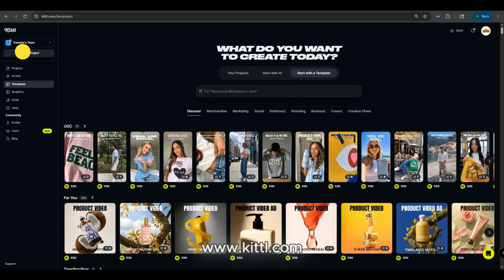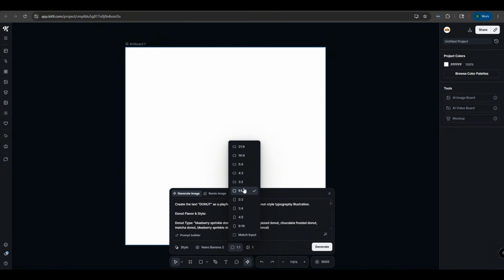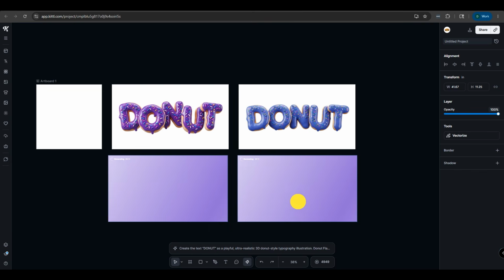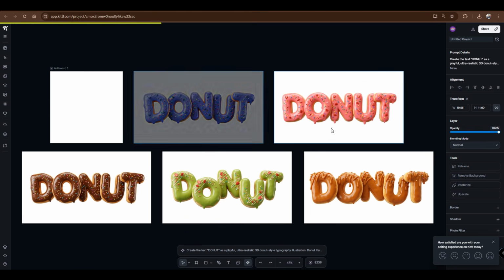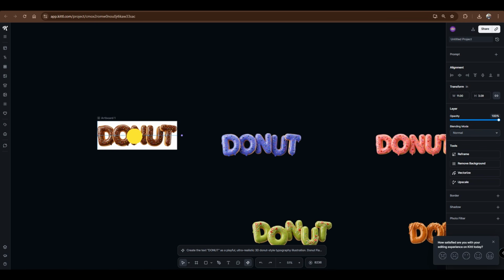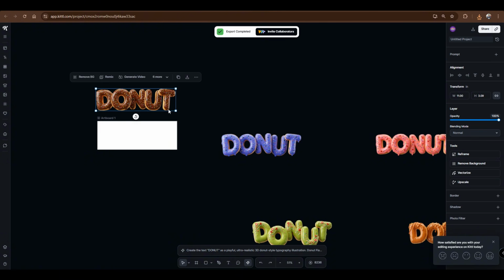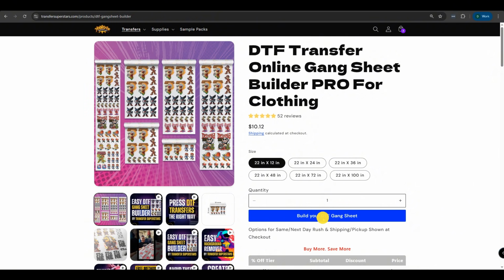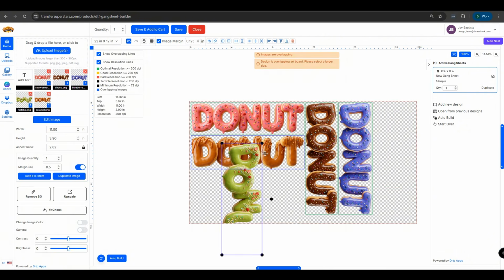Creating a Mouthwatering Donut Text Effect for DTF Printing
Want to create a realistic donut text effect that looks good enough to eat? 🍩 In this tutorial, I'll show you how to use AI inside Kittl to transform ordinary text into delicious-looking donut typography that's perfect for DTF printing, t-shirts, stickers, and custom apparel designs.

⏱️ TIMESTAMPS

00:00 Intro
00:31 What is Donut Effect
02:10 Kittl Tutorial
04:22 DTF Prompt Playbook
04:40 DTF Gang Sheet Tutorial
05:32 Kittl
05:52 The Print
06:40 The Blanks and the Heat Press
06:56 Setting it Up
07:49 Pressing and Finishing
08:25 Final Result
09:11 Outro

Prompt:

Create the text “INSERT TEXT HERE” as a playful, ultra-realistic 3D donut-style typography illustration.

Donut Flavor & Style:

Donut Type: “blueberry sprinkle donut” (e.g., strawberry glazed donut, chocolate frosted donut, matcha donut, blueberry sprinkle donut, caramel drizzle donut)
Flavor should influence icing color, toppings, and overall aesthetic
Ensure the flavor is visually obvious through color, texture, and garnish choices

Style & Concept:

Each letter is designed as a soft, fluffy donut with a rounded, slightly puffy structure
Surface features smooth, glossy icing that reflects the selected donut flavor
Icing drips naturally over edges for a fun, dynamic effect
Add toppings based on flavor (sprinkles, sugar crystals, fruit bits, chocolate chips, glaze drizzle)
Maintain a vibrant, sweet, candy-like aesthetic

Typography Requirements:

Font style: bold, thick, rounded sans-serif
Letters must remain clean, readable, and well-defined
No distortion of letter structure despite the donut styling
Maintain consistent thickness and depth across all letters

3D & Rendering Details:

Hyper-realistic 3D rendering
Soft studio lighting with gentle highlights and reflections
Slight subsurface scattering to simulate soft dough texture
Strong sense of depth and volume

Composition:

Centered overall layout
Controlled chaos: playful but intentional placement
Maintain clear silhouette for the entire word

Background:

Pure solid white background (FFFFFF)
Clean and distraction-free
Ensure true separation for easy background removal

DTF Printing Optimization:

High resolution (minimum 4000px wide)
Sharp, crisp edges (no blur or noise)
Strong contrast vs. background
Avoid thin, fragile details (especially sprinkles—keep them thick and solid)
Fully opaque artwork (no semi-transparent pixels)

Final Output:

Fun, lively, slightly bouncy composition
Sweet, eye-catching donut typography
Clean, print-ready design optimized for DTF

LINKS MENTIONED
✅ Matte Finishing Sheet

🔥 HEAT PRESS
✅PowerPress 15" x 15"